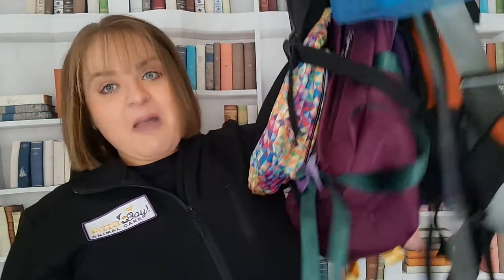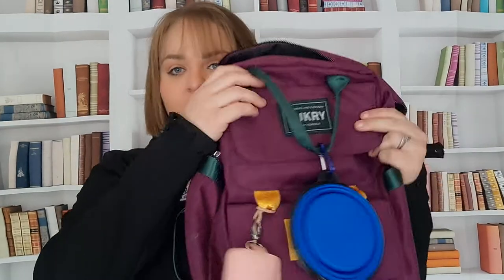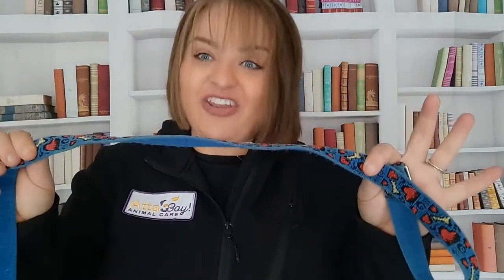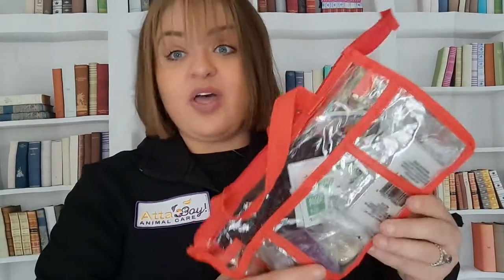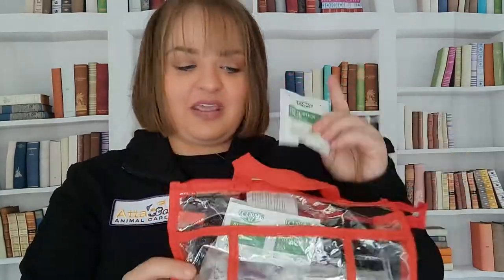Pet Sitter Employee Supplies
What supplies do you need to provide to your employees for success ? Here is all the supplies we provide for safety marketing and effective pA video on Pet Sitter Network Groups:

I wish there was more education and awareness about the Pet Care Industry when I first started my now award winning , 13 employee business  10 years ago- so here is some knowledge for you! I started my business while working as a Professional Veterinary Nurse of 13 years, having a degree in Animal Sciences from University of Florida, and countless certifications and additional education opportunities.

When not advocating about proper pet care I am a book nerd, game board enthusiast, weekend travel dreamer, wanna be Gardner, Pathos Plant collector, F bomb dropping women,  Girl Scout, volunteer with animal rescues and Boy Scouts and spending time with my human husband, 2 human children, 3 dogs, 13 chickens, 2 turtles, 1 gecko, 1 lizard, 2 hermit crabs, and fresh water aquariums- WHEW!

My PAWsome Favorite Pet Things
Dog Goodies
Cat Goodies
Damn Good Pet Dental Care
Fresh Water Aquarium Goodies
Hermit Crab Goodies
Reptile + Amphibian Goodies

Microphone I use in videos
Mini Tripod I use for filming with my Android
Tall Travel Tripod I use for filming